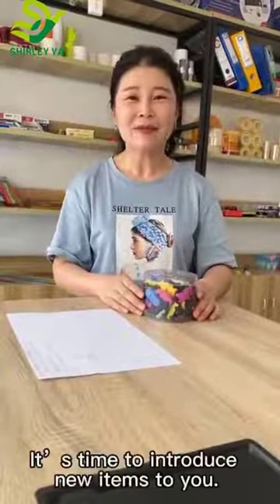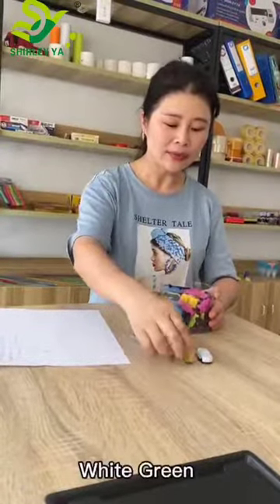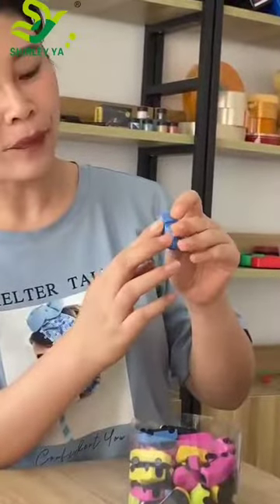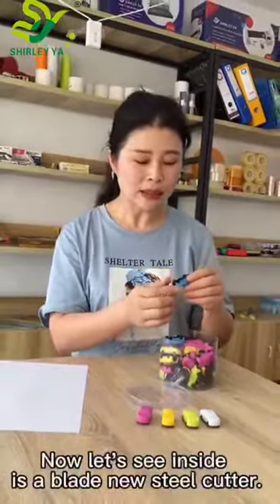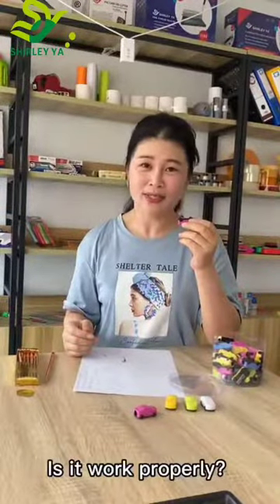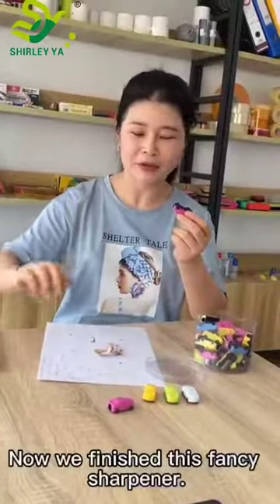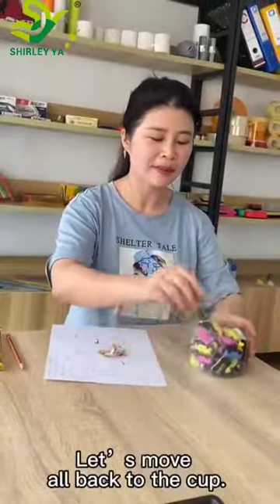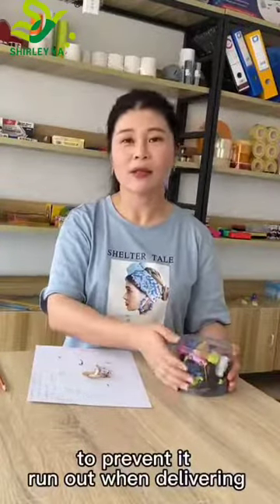Car Shaped Sharpener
My first video recorded in little nervous^_^